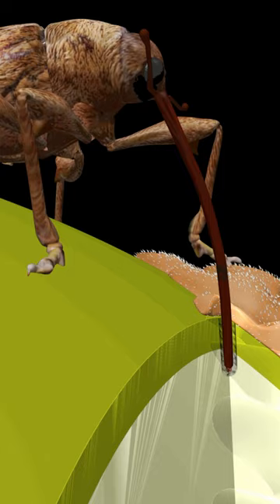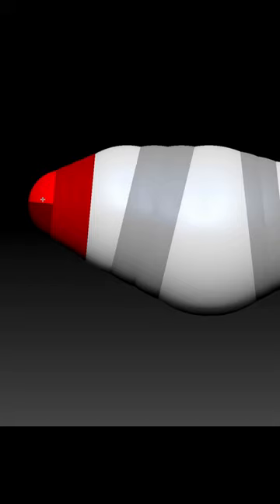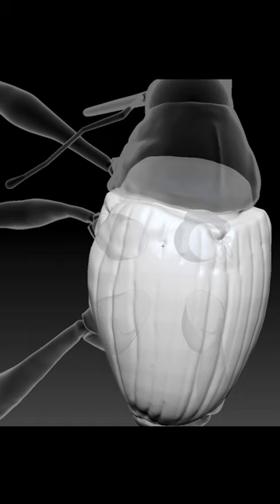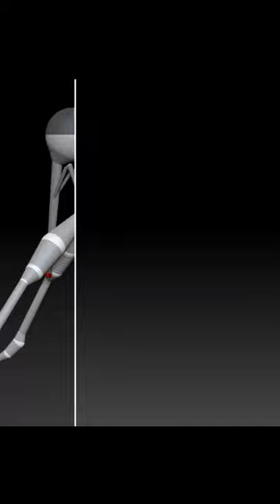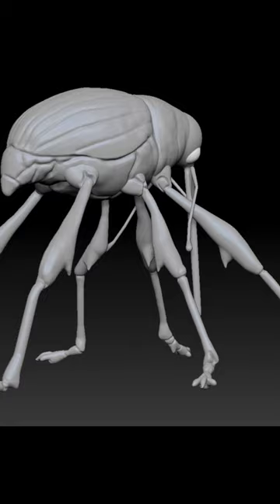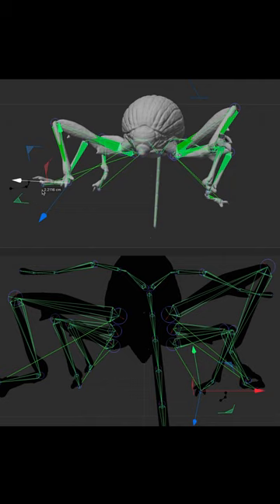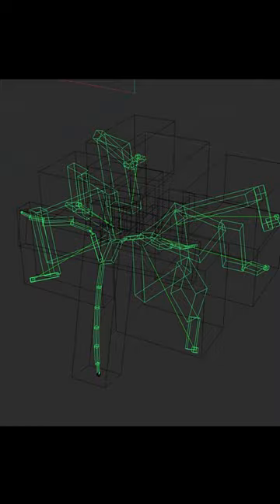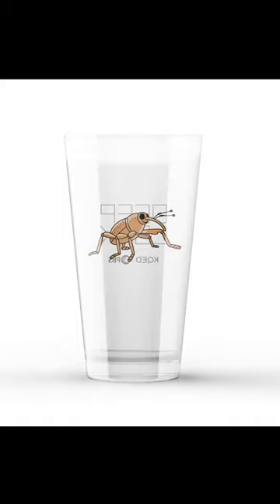Behind the Scenes: How We Animated An Acorn Weevil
Our digital video designer Teodros Hailye reveals how he created the animated version of the adorable acorn weevil! Have questions? Leave them in the comments.

And for a very limited time, we’ve got an unbeweevibly delightful Deep Look critter pint glass for